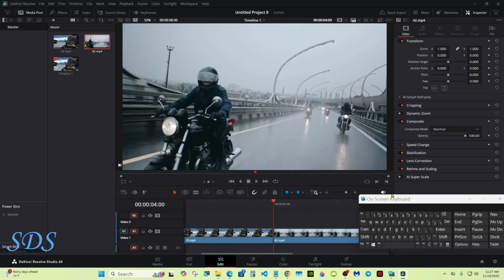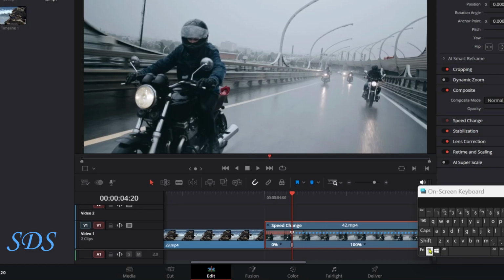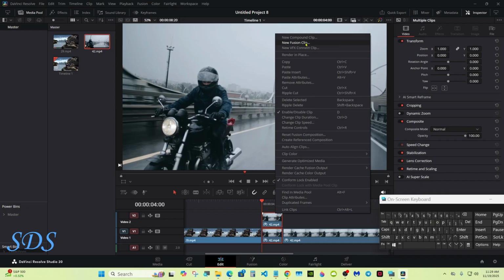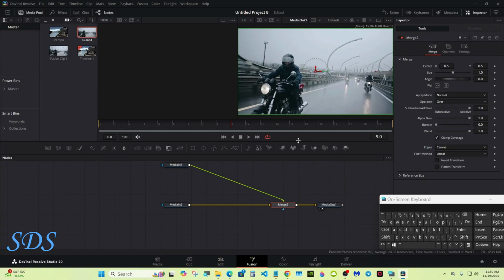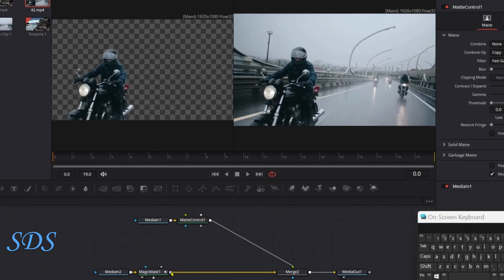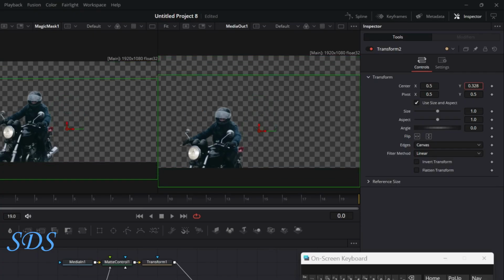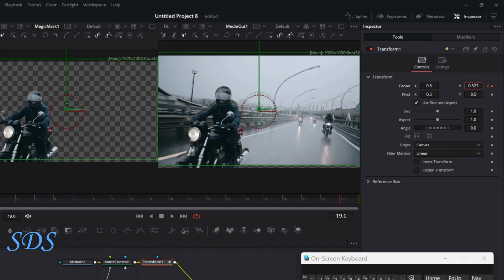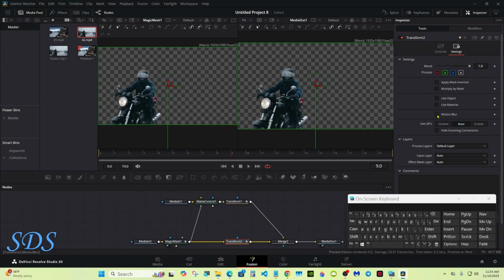Fun Transition Tutorial | DaVinci Resolve 20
In this easy tutorial, I will demonstrate how to make a very cool transition in DaVinci Resolve.